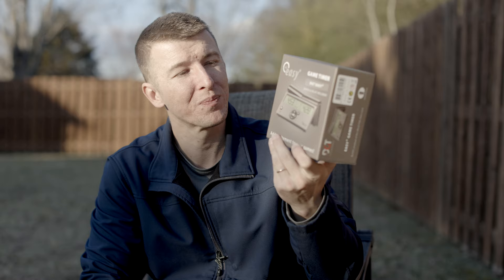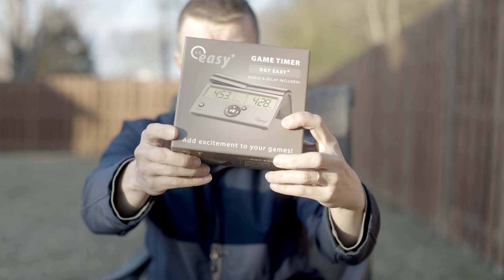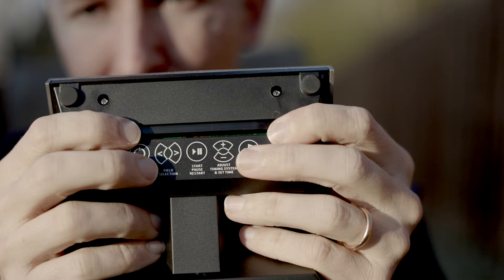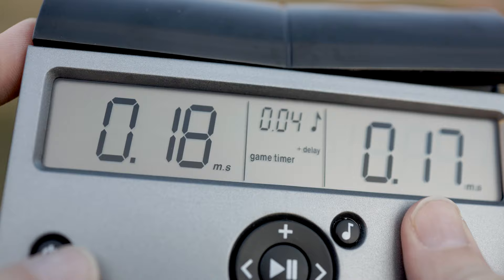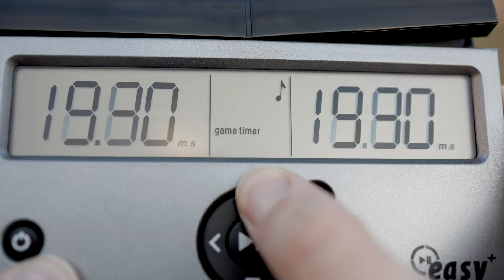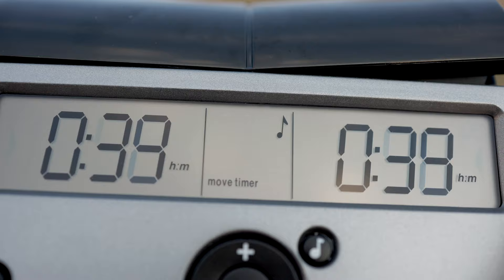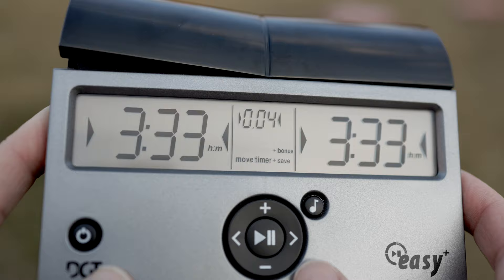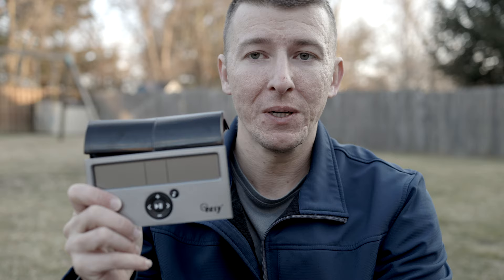DGT Easy+ Chess Game Timer - Magnus Carlsen Owns This Clock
Thank you for taking the time to visit, this week I have a pleasure to bring you the DGT Easy+ Chess Game Timer, an inexpensive chess clock that happens to be the same clock that Magnus Carlsen owns. Chess.com recently posted a video touring Magnus Carlsen's home and that video I will include a link to below if you haven't already seen it:

Interestingly Magnus Carlsen says that the Clock is not very good. Personally I think that the clock is easy to use, aesthetic and budget friendly. In this video I hope to allow my viewers to become familiarized with this clock, and talk about some of the nuances that you might not be able to get elsewhere. This video could also be helpful for those that have purchased this chess timer and wish to understand how to use it, as I attempt to break it down for you in simple terms.

If you have found this video interesting, or if you feel like this video might be helpful to some people out there that might be having trouble learning how to use this chess clock, be sure to leave a like, as it will help people find this video more easily.

Also if Magnus Carlsen for some reason happens to watch this video, be sure to let us know your thoughts on it! Thank you in advance for taking the time.

Below is a link where I purchased that clock, and if you happen to find a better deal elsewhere, let me know. Thank you.